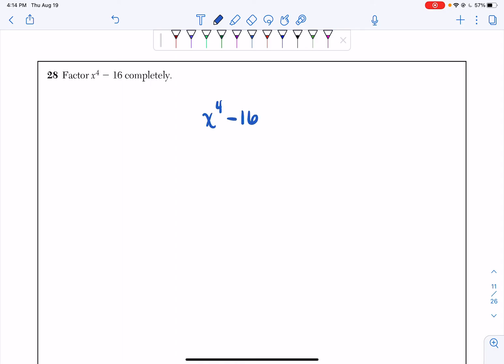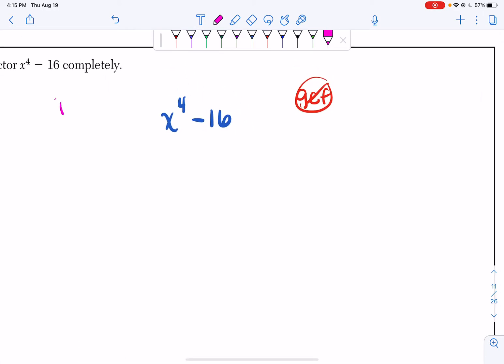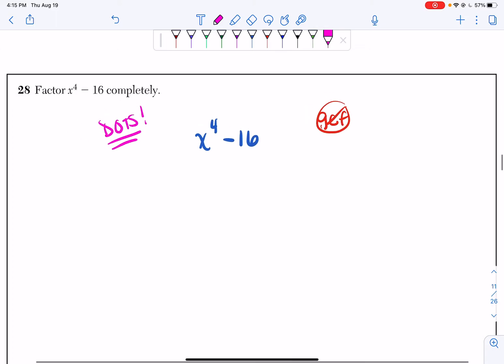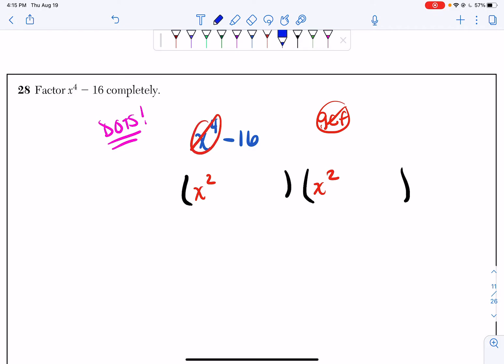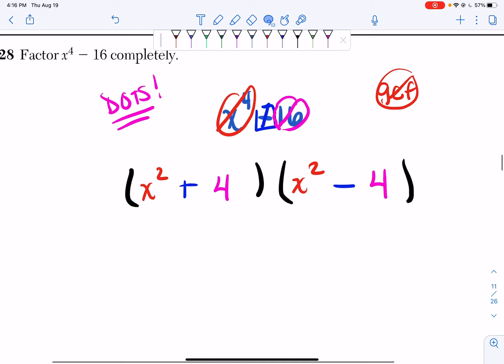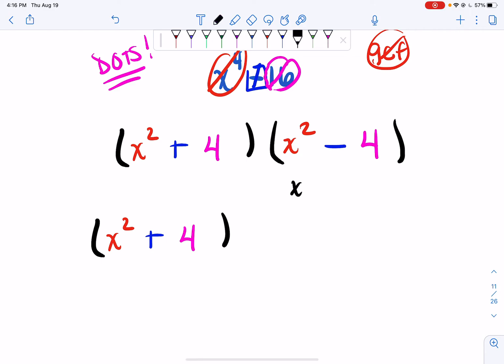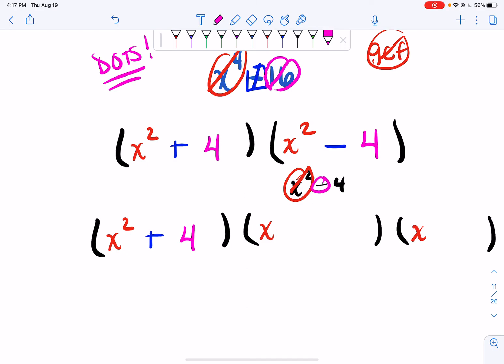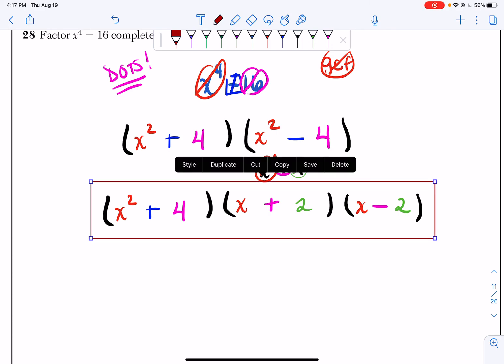June 2021 Algebra 1 Question 28